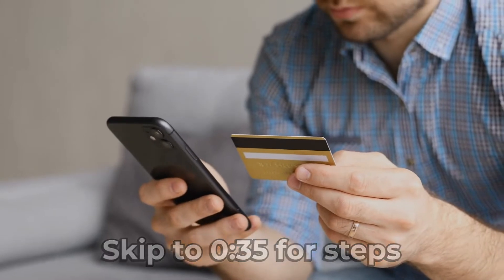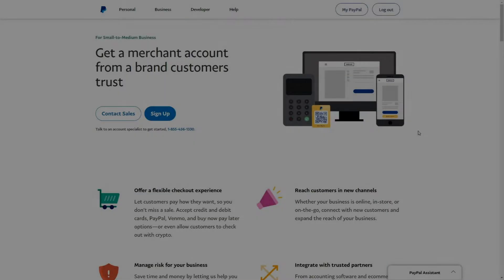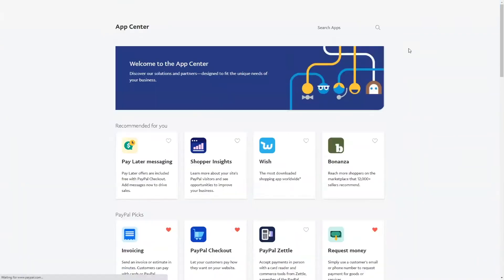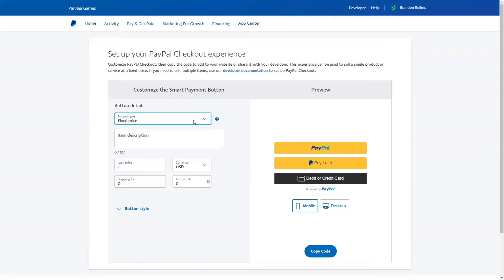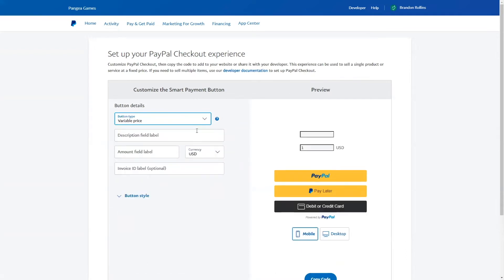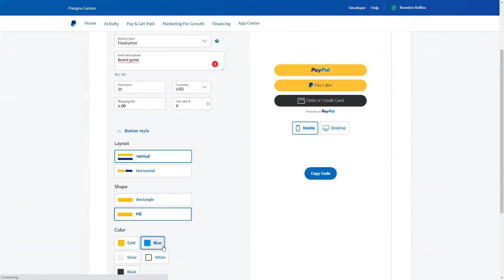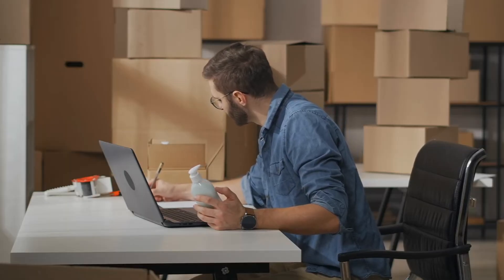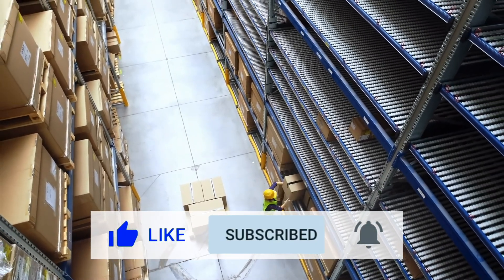How to Add a PayPal Button to Your Website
Order fulfillment for your small business or crowdfunding campaign.

0:00 Intro
0:35 The Steps

🕶️ Credits 🕶️
Script, Narration, Editing by Brandon Rollins
Audio and video provided by Storyblocks